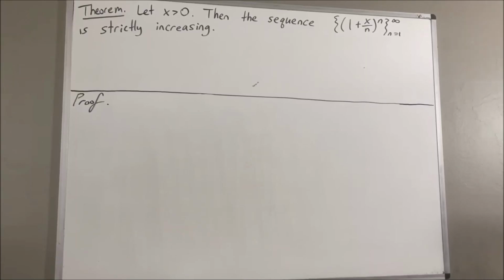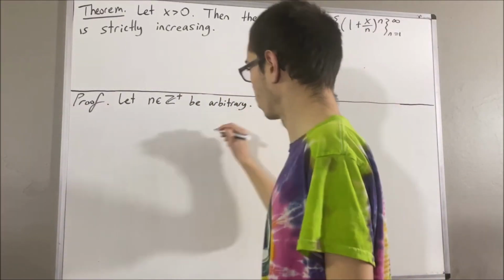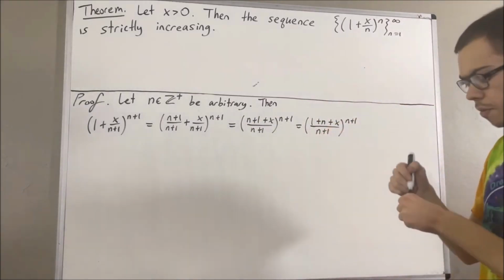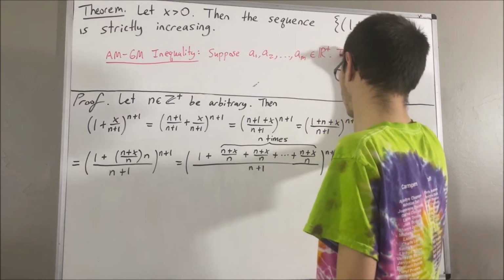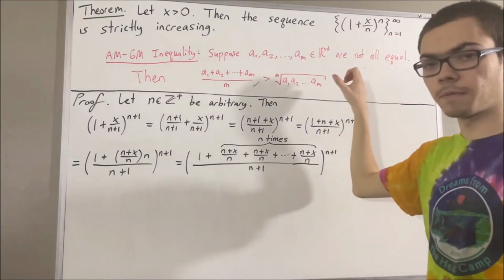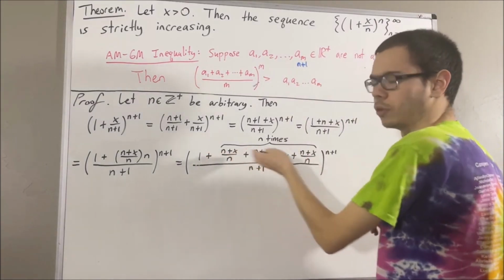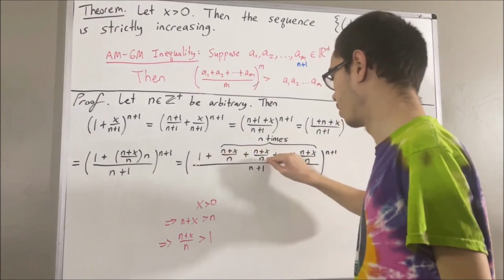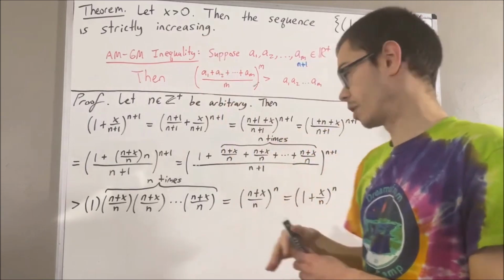Prove if x › 0 then (1 + x/n)^n is an increasing sequence (First Proof) (ILIEKMATHPHYSICS)